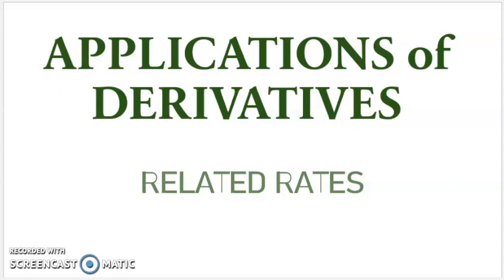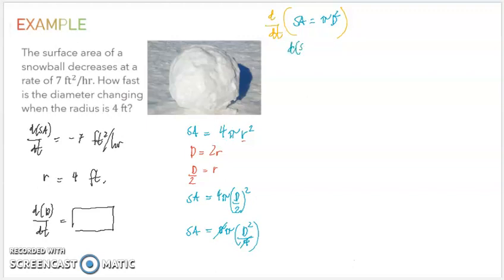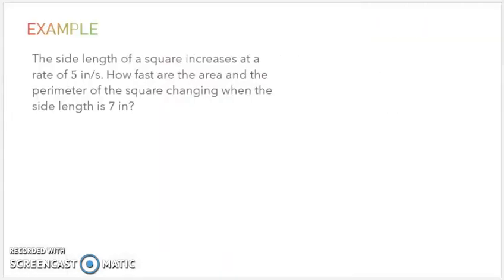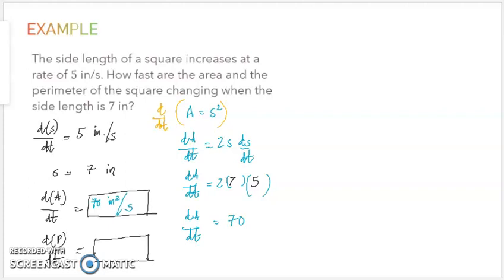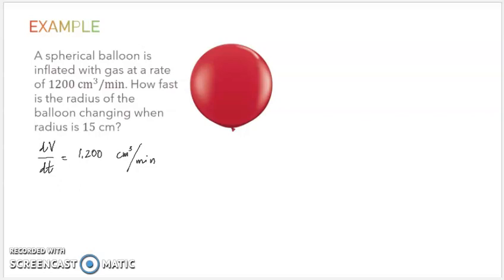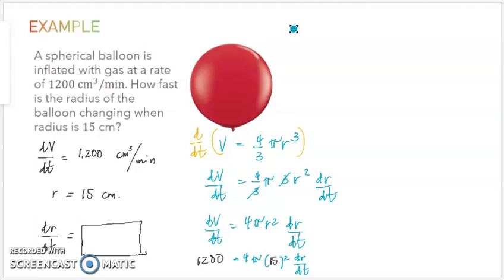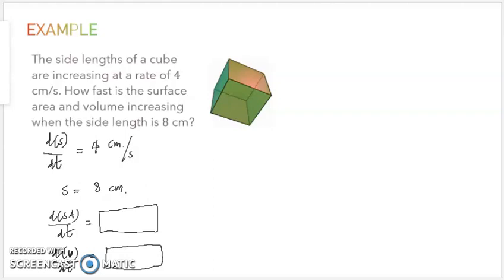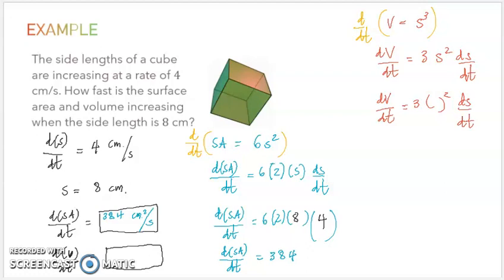How to solve Related Rates Part 1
These are solutions to some examples of word problems under applications of derivatives focusing on related rates.